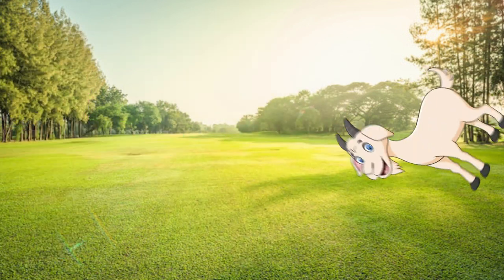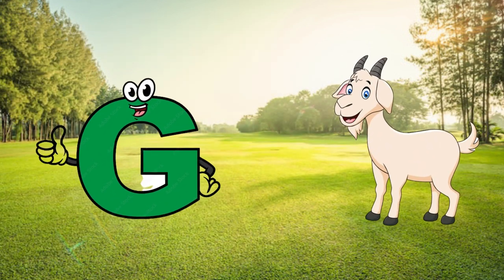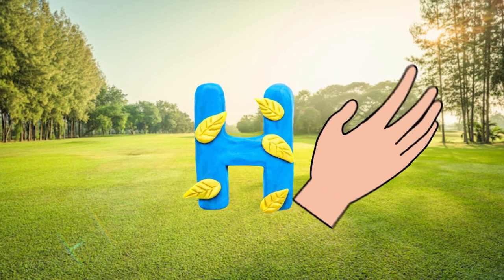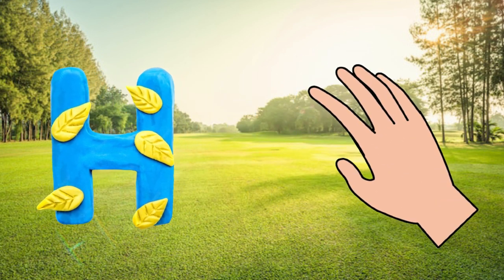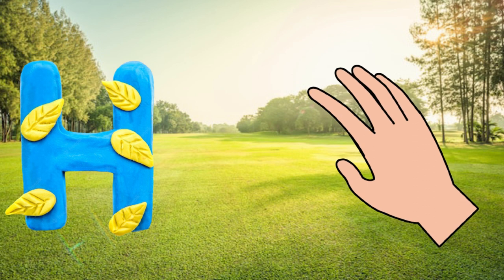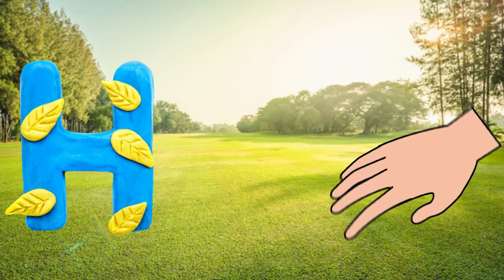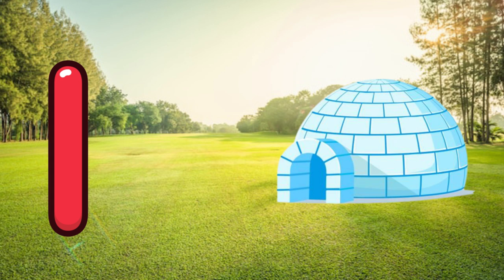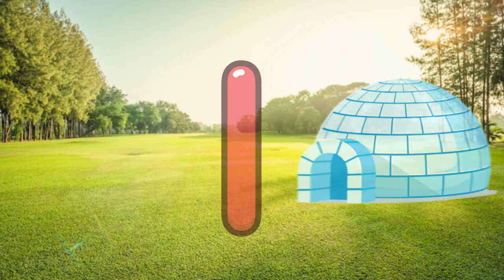ABC Song | Phonics Song | A is for Apple | ABC Alphabet Songs for Children